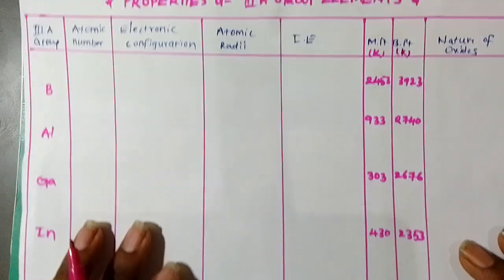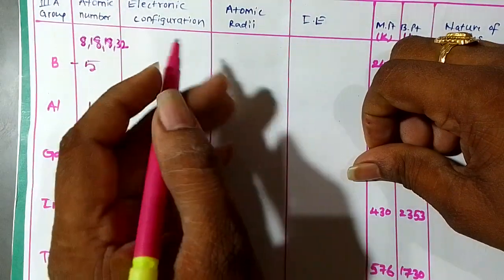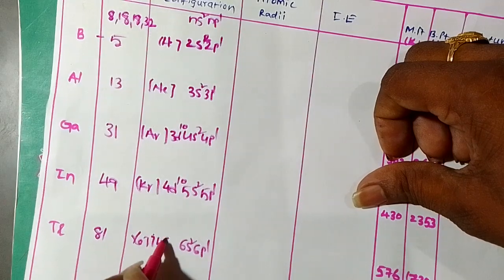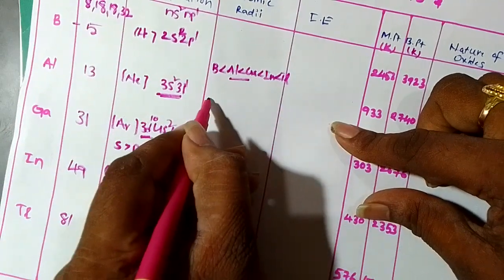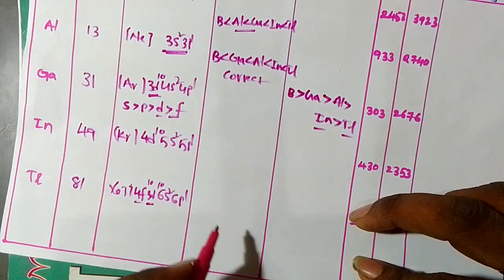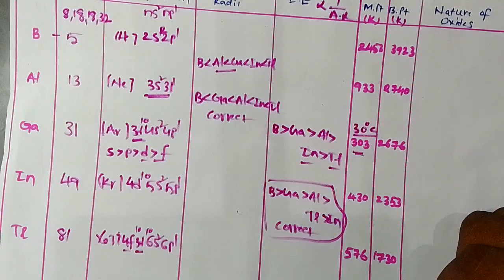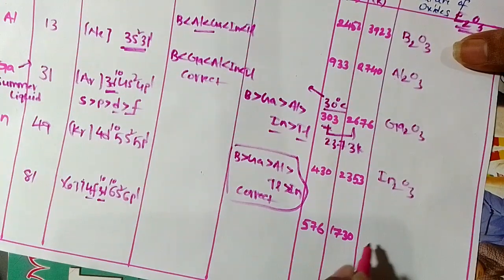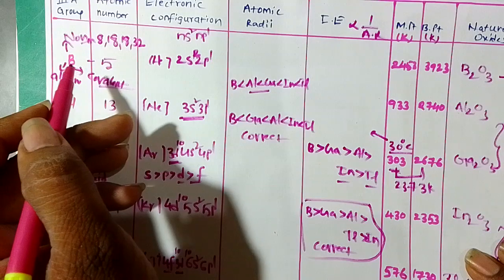important properties of 13 th group elements/ jee mains/neet/ eamcet / eapcet